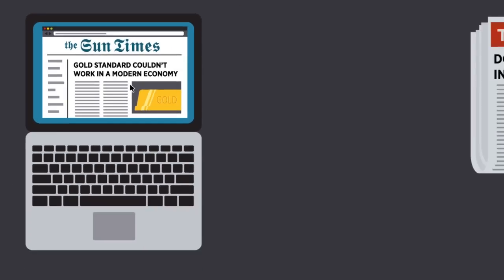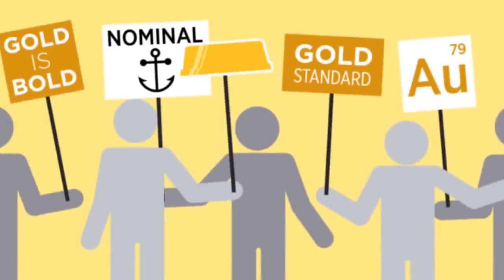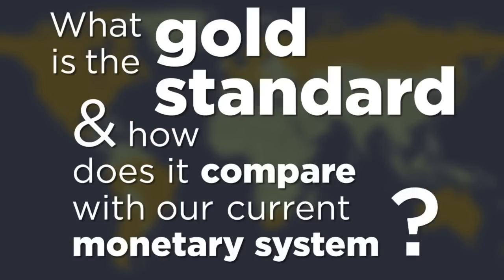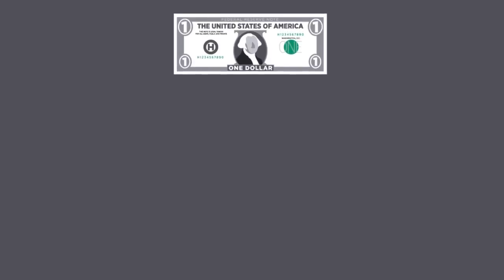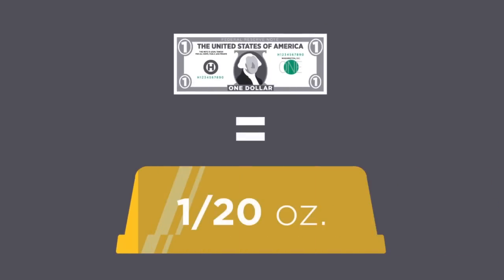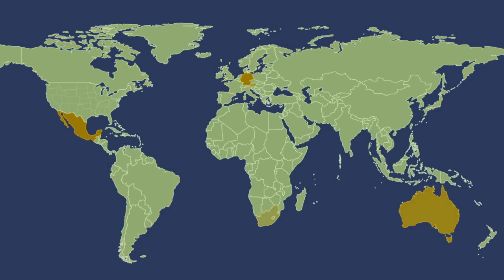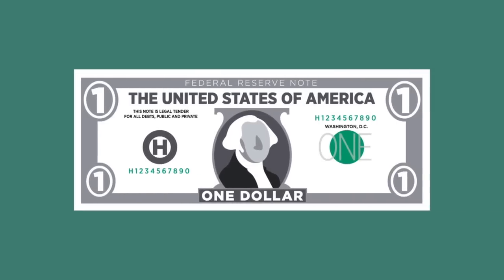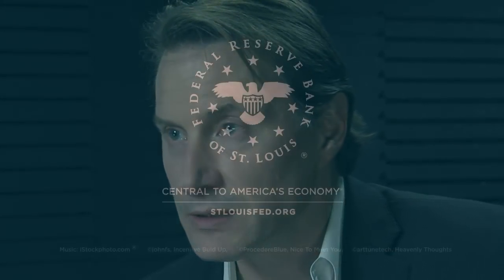The Gold Standard Explained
What is the gold standard and how does it compare with our current monetary system?

In 1971, the U.S. converted to a 100% fiat money system. However, at one time or another, many major countries had monetary systems based on a gold standard—currency that could be redeemed, at least in part, for gold. But not a single country does so today.

Learn all about the key differences between a fiat currency system and a currency backed by gold